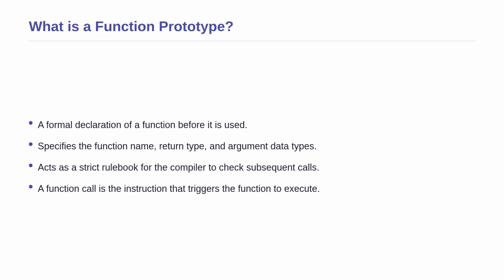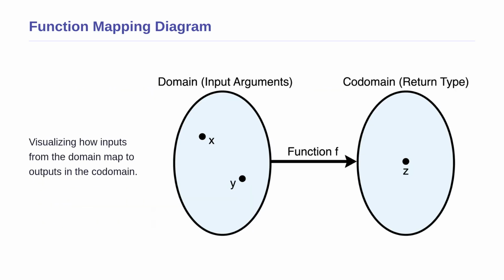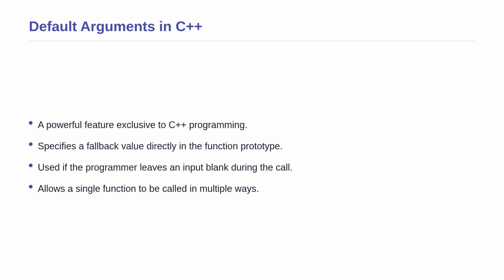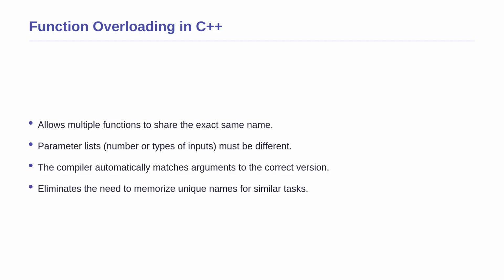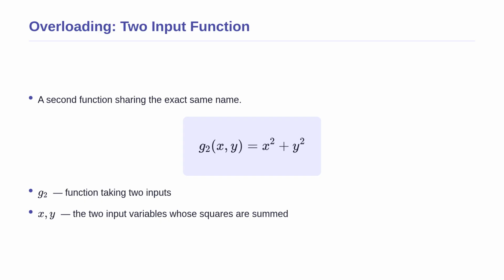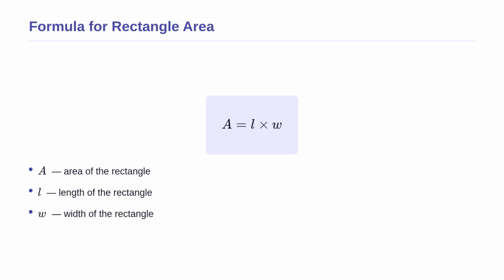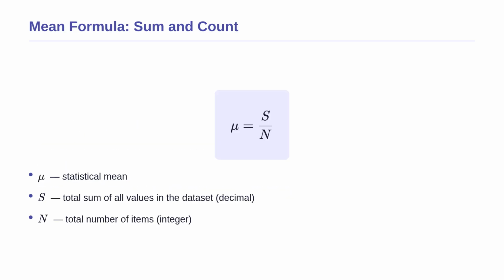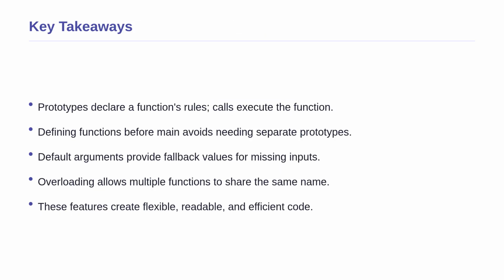Statistical Computing Using C and C++ Programming - Function Prototypes and Calls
Video lecture on Function Prototypes and Calls for Statistical Computing Using C and C++ Programming.